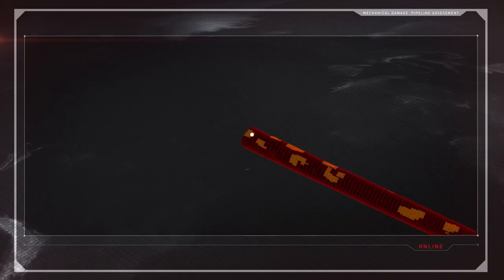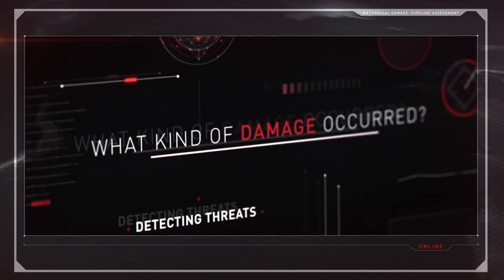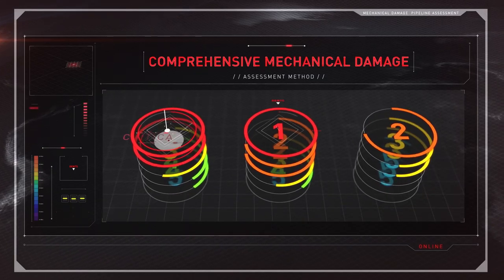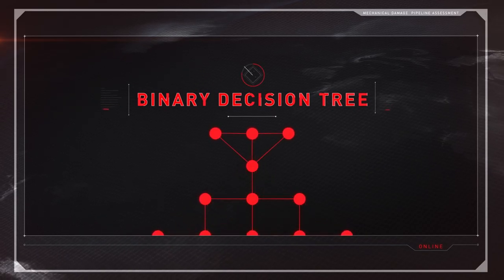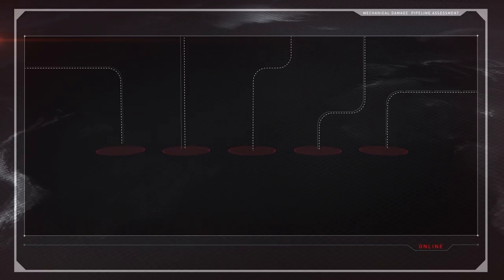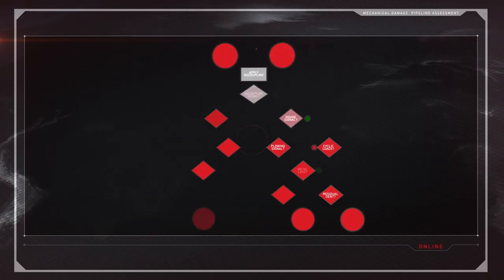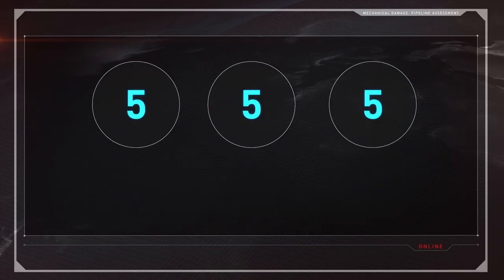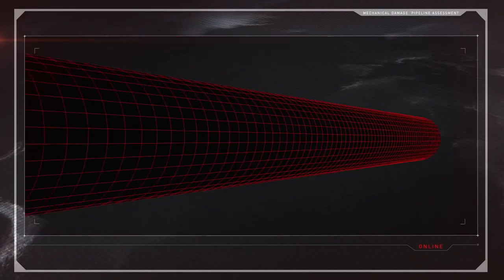Differential Diagnostics: Pipeline Mechanical Damage, Ep. 5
By combining the enhanced technology of the Multiple Dataset platform, or MDS, with advanced analytics, T.D. Williamson gives pipeline operators more information than ever about the severity of pipeline defects from mechanical damage. In Episode 5, learn how the prioritization process works.
SCRIPT:

In the pipeline industry, the risk of mechanical damage is a daily reality.

And when mechanical damage does occur, it can be widespread.

That means operators need more than damage notification.

They need details. Where is each defect located? Exactly what kind of damage occurred? Plain dents? Or interactive defects like dents with metal loss? Dents with gouging? Or any of those scenarios with dent re-rounding? Essentially, operators need a comprehensive mechanical damage assessment method that allows them to prioritize repairs and invest time and resources where they’re needed most.
The Multiple Dataset platform, or MDS, addresses that need.

The MDS platform enables comprehensive interactive threat detection – providing necessary information for advanced analytics.

This innovative technique leverages all available datasets, generating inputs to a sophisticated mechanical damage prioritization system developed by Battelle.

The binary Decision Tree was the result of research defined in “The Manual for the Detection, Classification, Analysis and Severity Ranking of Mechanical Damage Defects.”
It is considered a pipeline industry standard for developing mechanical damage priority classifications using multiple inputs.

The Battelle methodology adds considerable value to the prioritization process because it accounts for interacting pipeline threats and their potential to impact overall severity.

Using MDS Platform capabilities, further enhancements have been made to the model –addressing strain, proximity to welds, and presence of axial metal loss, to name a few.
By the time the classification process is complete, operators have a comprehensive report on each mechanical damage feature identified:
This report gives every location a priority ranking based on its severity, allowing pipeline operators know to where to focus time and resources.

The question is: What kind of impact do these priority reports have on operators’ ability to protect their pipelines’ integrity?

Differential Diagnostics. The power to know more.